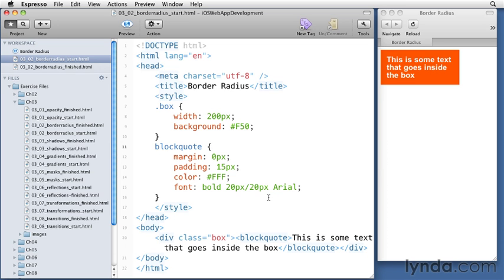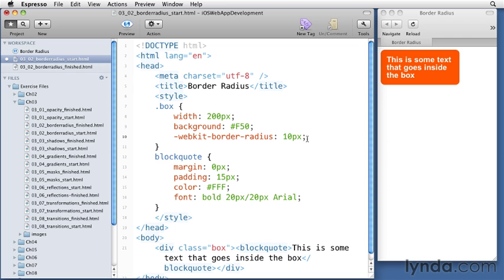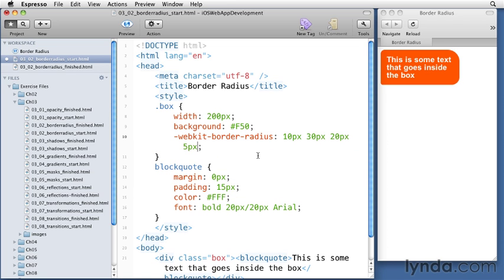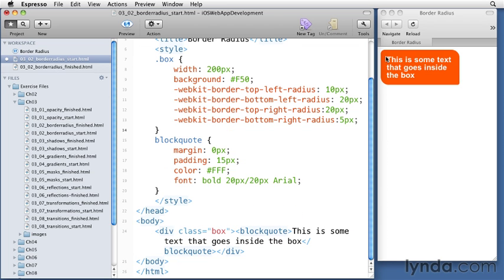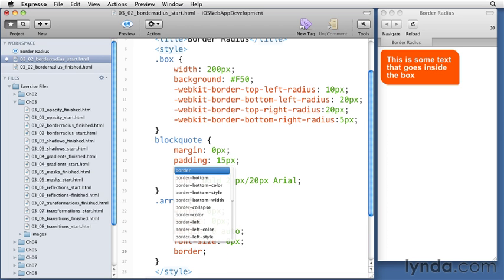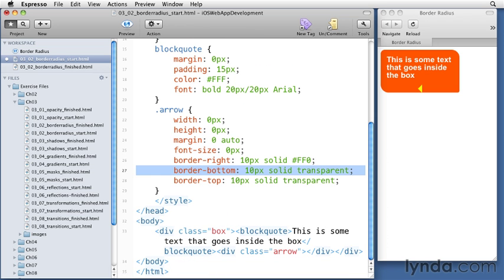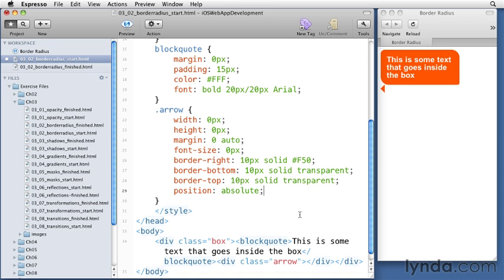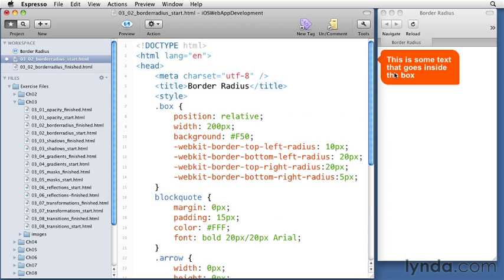ios 4 web app with html5 and css3 ( Working with CSS Special Effects ) .p2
if you have any questions or want to learn anything else

Exercise Files